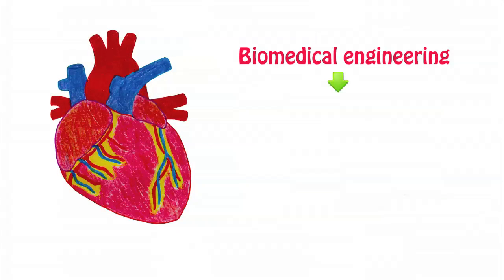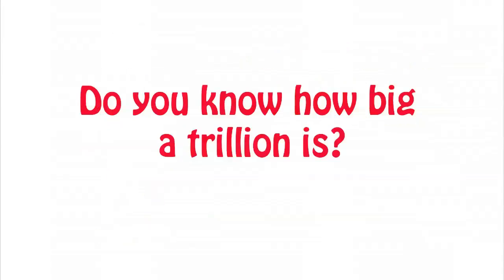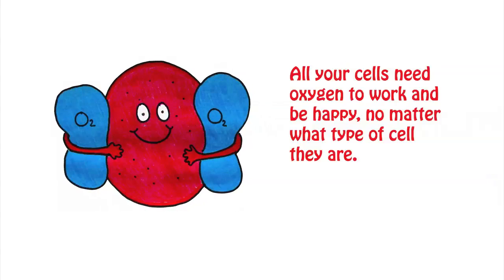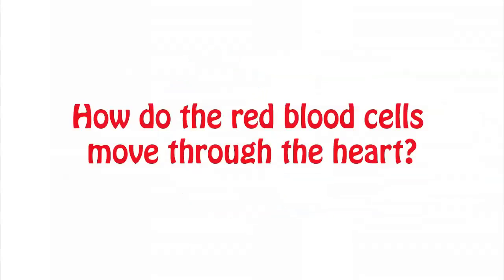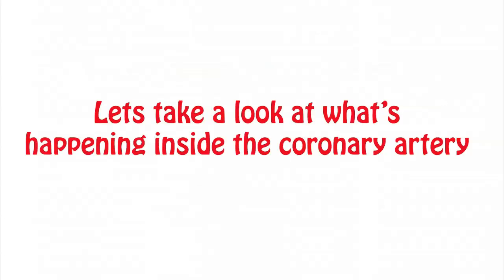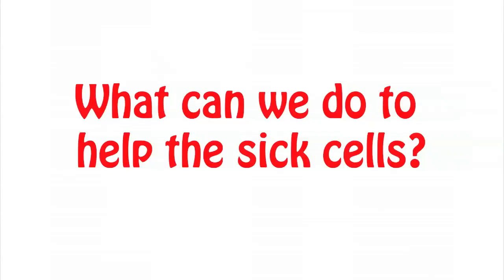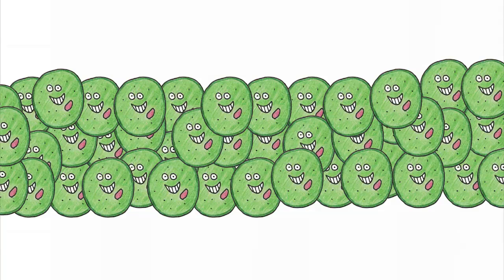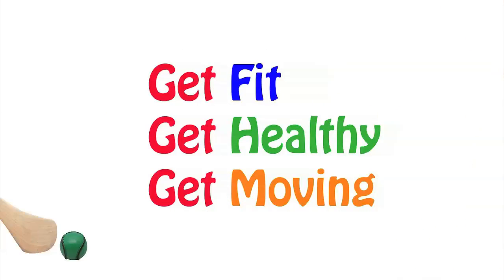CÚRAM - How To Fix A Broken Heart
Animation illustrating how the heart works, problems that can occur and how to keep the heart healthy. Animation by Siobhan McGibbon. Script by Sarah Gundy.